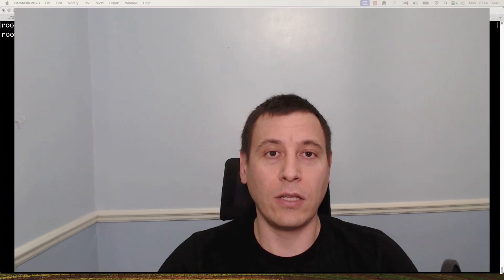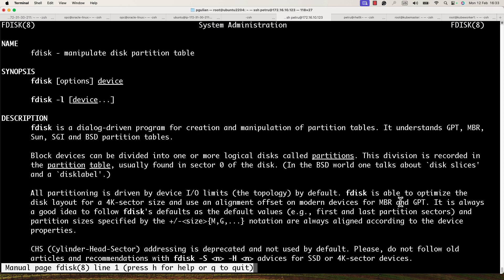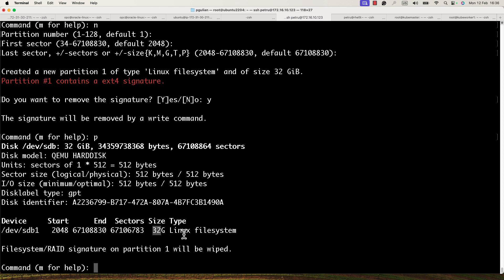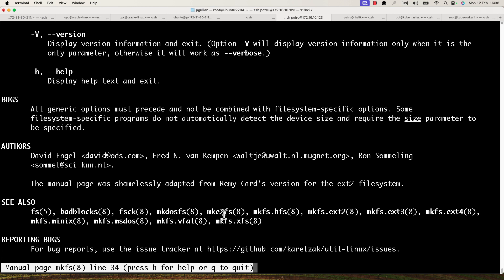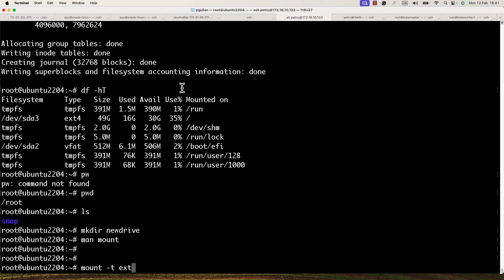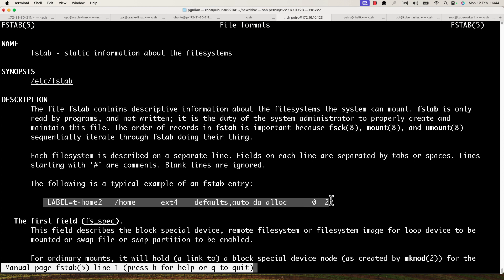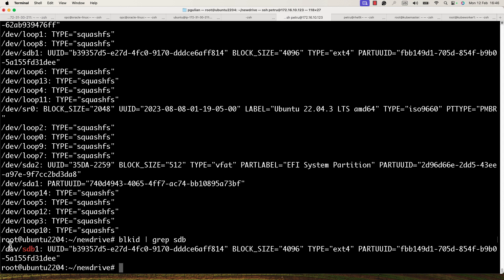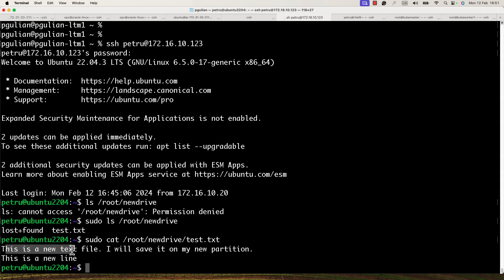How to prepare your new hard drive for storing data in Linux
In this tutorial, I want to share the steps you need to take to prepare your new hard drive for storing data.

    Confirm that the new hard drive is attached to the VM
    Create a new partition table on your hard drive
    Confirm that the partition table was created
    Create a filesystem on the new partition
    Mount the new filesystem
    Use the new hard drive for storing new data
    Unmount the new filesystem
    Mount the filesystem permanently to the root tree